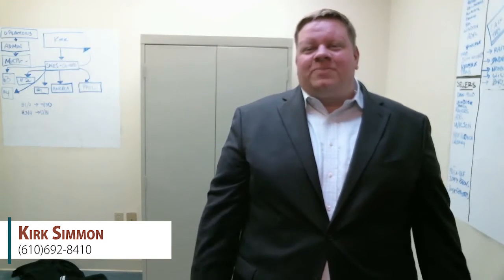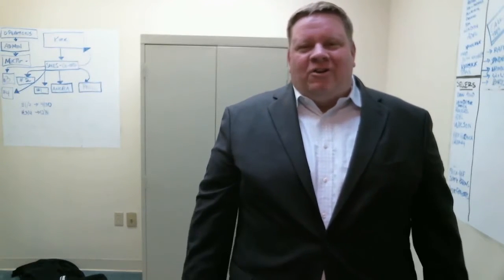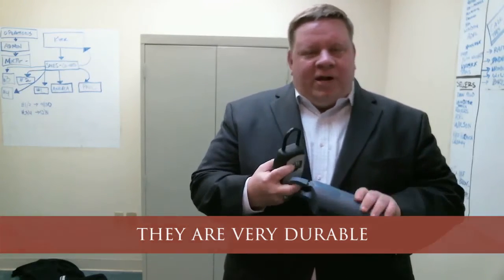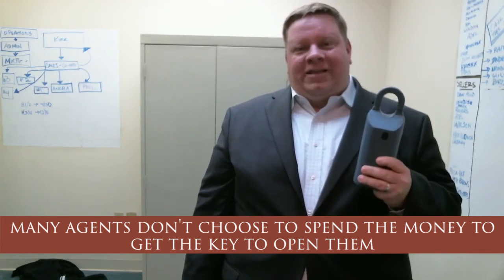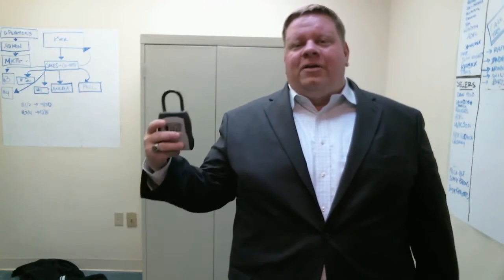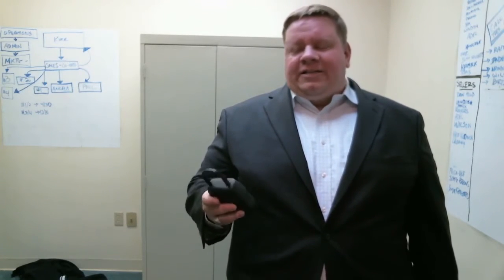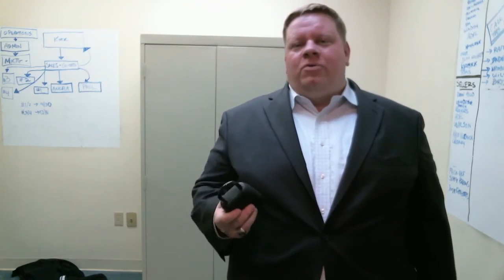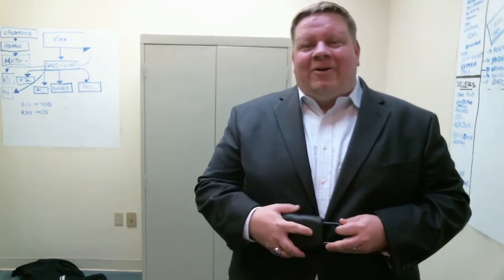Main Line Real Estate: Why use a lock box?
Why use a lock box when listing your home? In case you didn’t know, lock boxes hold the keys that we give to your Realtor once we confirm that they’re a licensed agent. The lock box is then mounted on the doorknob with the keys to the house inside for whenever your Realtor needs access to it. There are two different types you can use. To find out what they are and how they help get your home sold faster, watch this short video.

Selling your Main Line home?

Buying a Main Line home? Search all homes for sale

About Me:
In an industry where training is paramount to success, Kirk employs the best Coach In North America, Tom Ferry. Investing thousands of dollars a year in training to be a better Realtor. Kirk has built an amazing team called The Simmon Property Group @ RE/MAX Main Line that employs 3 full time agents, a Client Care Co-ordinator and an Operations Manager. The team's simple goal is to give the real estate client a better real estate experience. The team's focus is always the clients' results above all. Our simple philosophy is that our success is based on the clients' success.

Kirk R. Simmon
The Kirk Simmon Property Group
RE/MAX Main Line
1646 West Chester Pike, Suite 2
West Chester, PA 19382